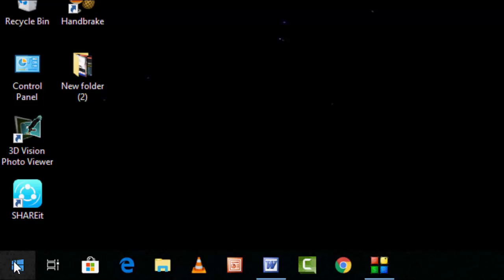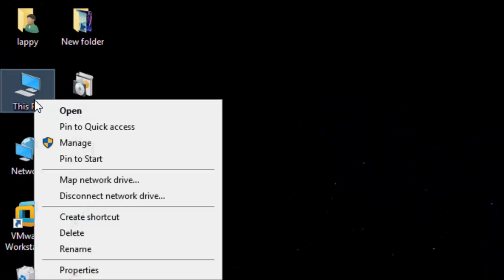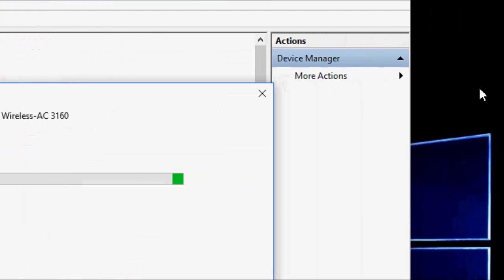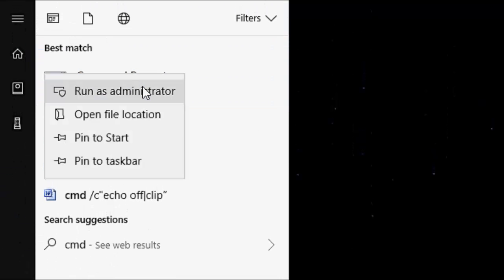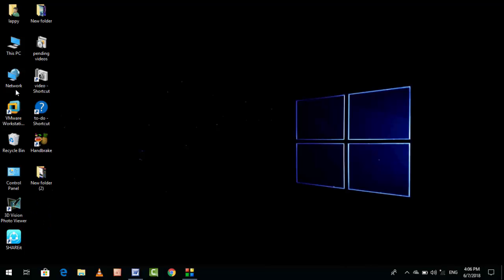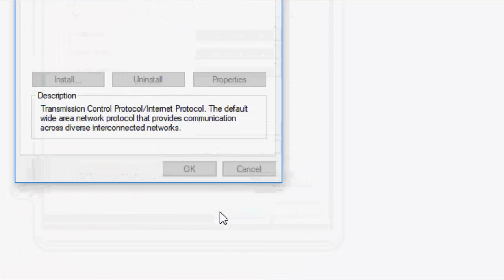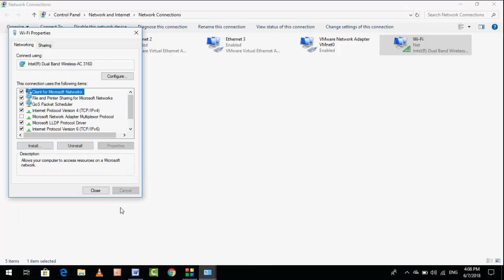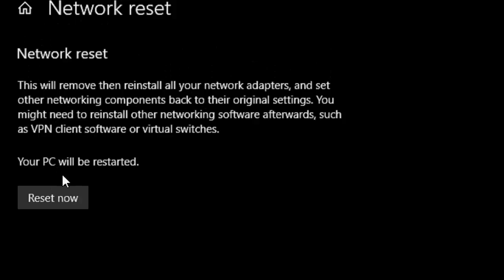How to Fix Can’t Connect to this Network in Laptop Wi-Fi (Windows 10/8/7)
Fix Laptop Wi-Fi Connecting Error Can’t Connect to this Network

Codes:
netsh winsock reset catalog
netsh int ip reset reset.log